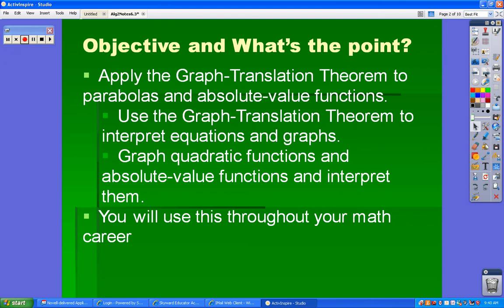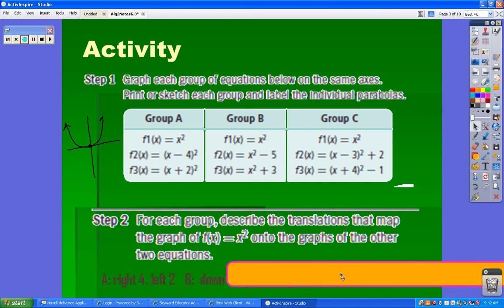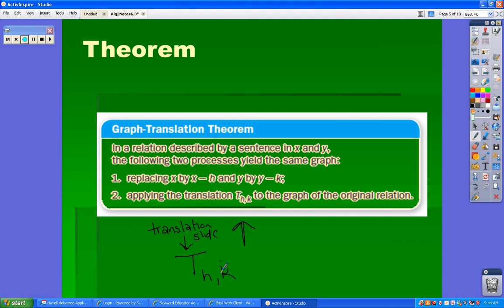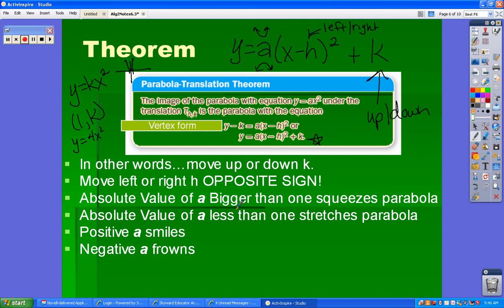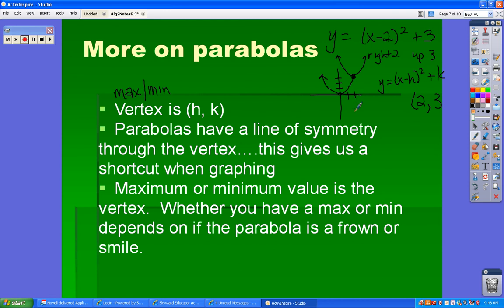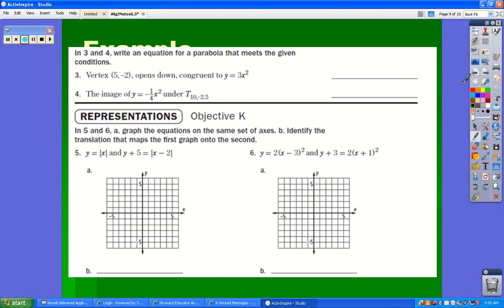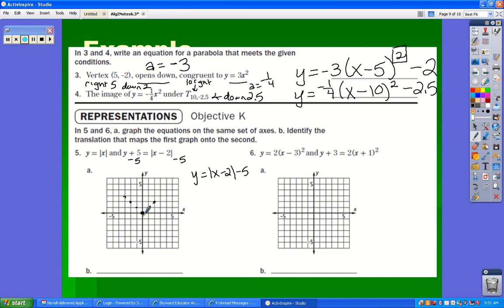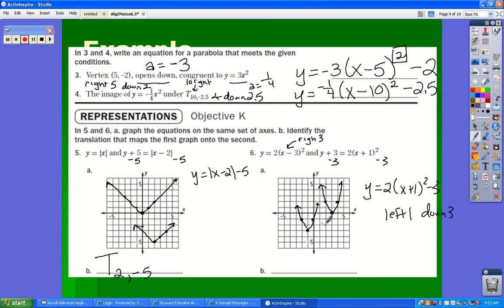notes 6 3